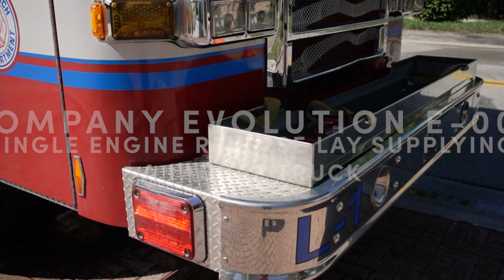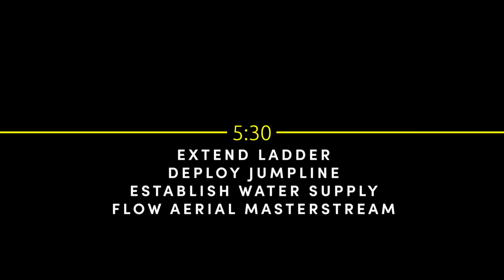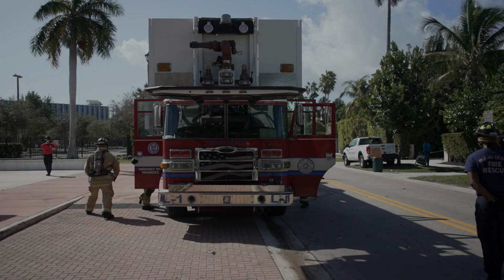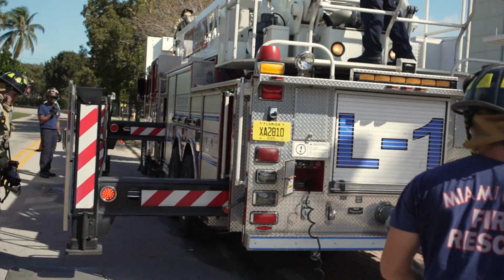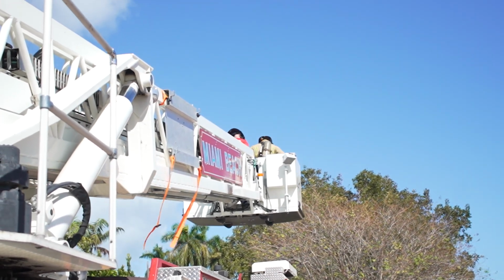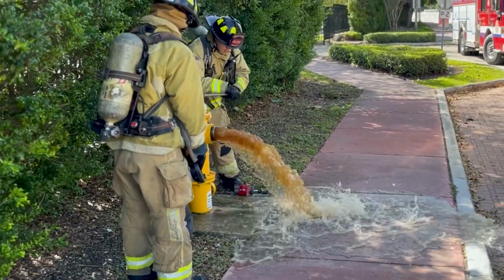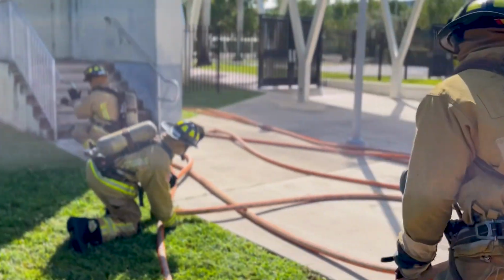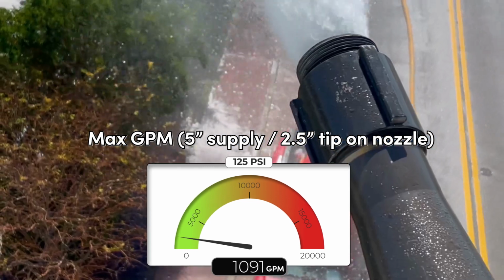Company Training Evolution 008 Supplying a Ladder Truck / Flowing Jumpline and Aerial Master Stream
A reverse lay using one aerial device with elevated master stream device, one handline, one engine, and supply
line. Deploy 300’ of 5" supply line from aerial ladder position to water supply (hydrant). Crew shall place aerial mounted master stream device into service flowing 500 GPM from appropriate nozzle capable of flow amount. A 200’ handline capable of flowing 150 gpm will be deployed from the engine. Company may utilize tank water to begin flow but shall not have a stoppage in flow in excess of 10 seconds during evolution. Engine company will wait 30 seconds from time aerial ladder stops at fire scene before responding to simulate difference in response
time.